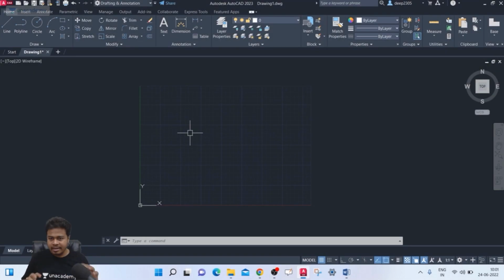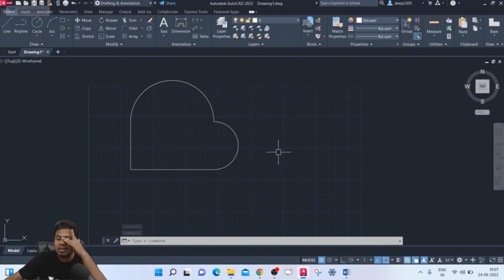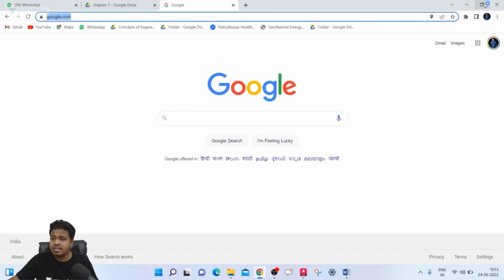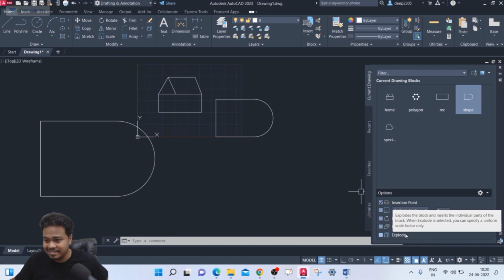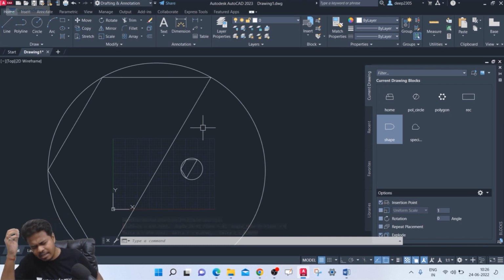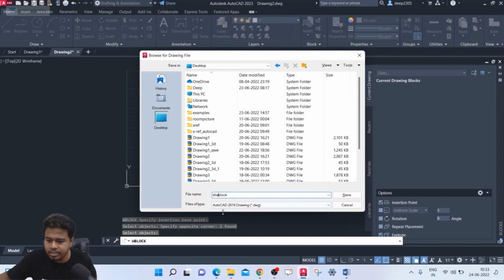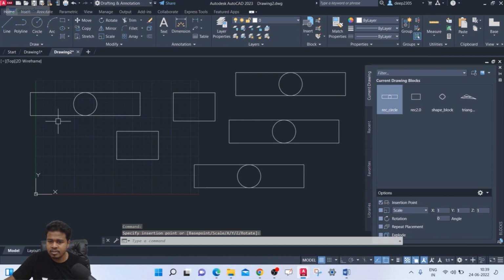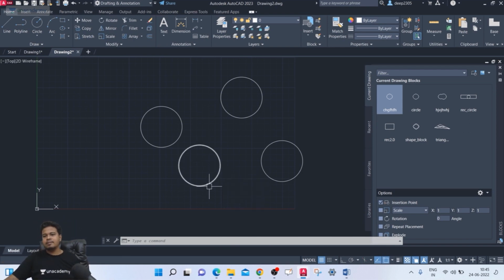How to use Block, Wblock, Insert Command in AutoCAD | Autocad 2023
1. Create And Verify Autodesk student account-

COVER TOPICS :
* Autocad 2023

OTHER COVER TOPICS :
1. inclined edges with chamfer command
2. How to use Chamfer Command in AutoCAD
3. Chamfer Command Setting the Chamfer Angle
4. Fillet and Chamfer Command - AutoCAD
5. How to Use Fillet & Chamfer Command in AutoCAD
6. Chamfer command in AutoCAD
7. AutoCAD 3D Fillet & Chamfer Command Tutorial

Additional Tags:
civil engineers
civil engineering
Civil Engineering Video
Online Education
Online Education
offset command
Offset autocad command
Autocad 2023
autodesk autocad
autocad free license
autocad 2022
autocad 2021
autocad 2020
autocad installation
autocad 2023 free license
autocad drawing
free activation
rectangle command
autodesk
autocad 2020 download
rotate command
autocad 2023
join command
explode command
Trim Command
How to use Mirror Command in AutoCAD
Mirror Command
Scale Command
 | Autocad 2023 |
 Study Material |
  Autocad 2023
 Study Material
How to use Width
Half Width
ARC & Spline
How to use Dimension and Dimension Style Command in AutoCAD Part - 1 | Dimension in Autocad
How to use Dimension and Dimension Style Command in AutoCAD Part - 2
Single Text line Multiline Text command
How to use Leader, Multileader, Break, Breakline, Breakpoint Command in AutoCAD
How to use Block, Wblock, Insert Command in AutoCAD
Block, Wblock, Insert Command